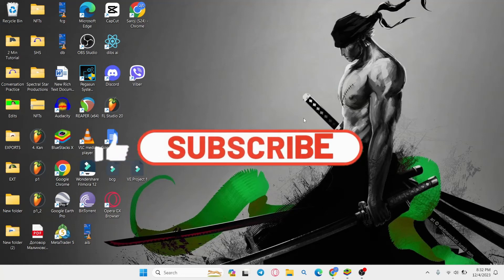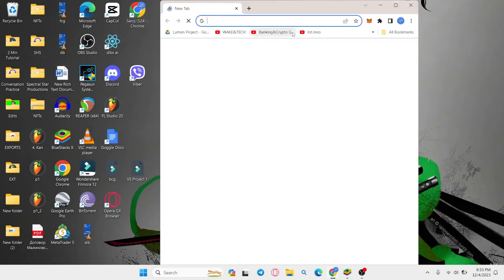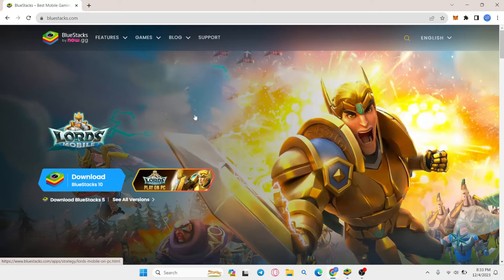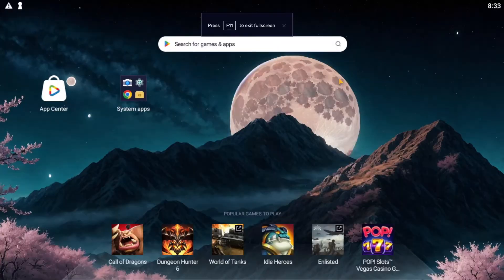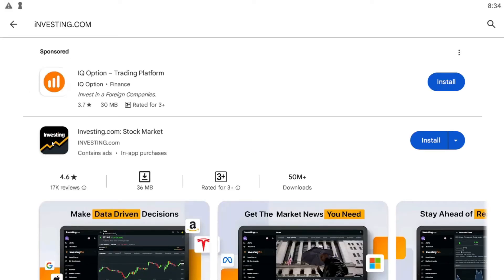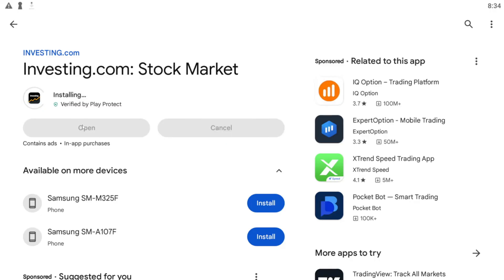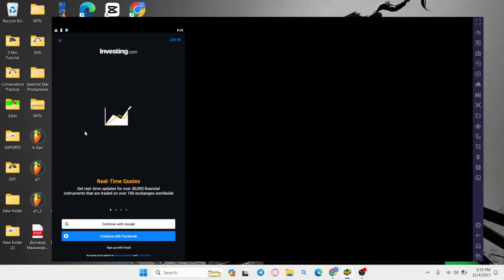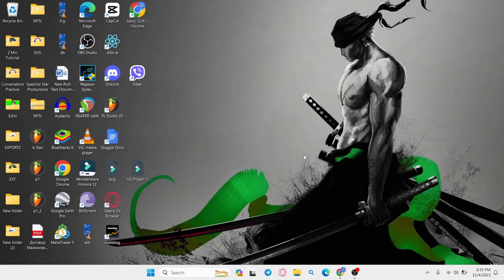How To Download & Install Investing.com App on Desktop 2023?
Unlock the world of financial insights on your PC! In this tutorial, we'll guide you through the process of downloading and installing the Investing.com app. Stay updated on market trends, news, and more, all from the convenience of your computer. Dive into the world of smart investing – watch now!"